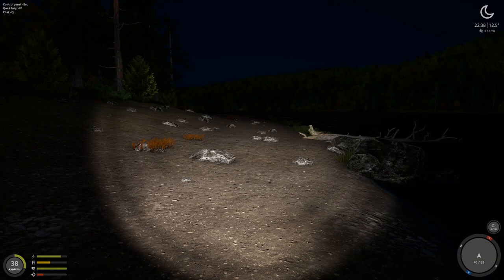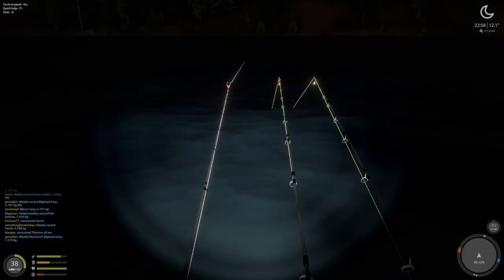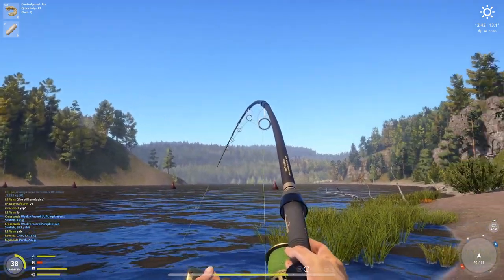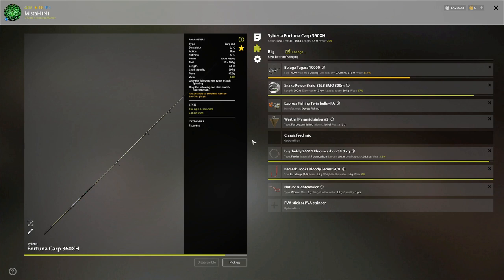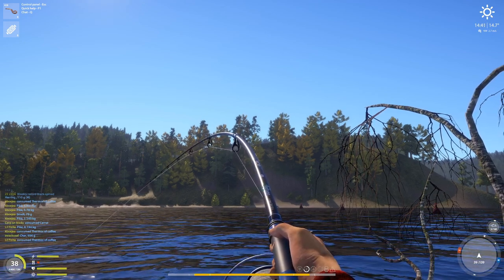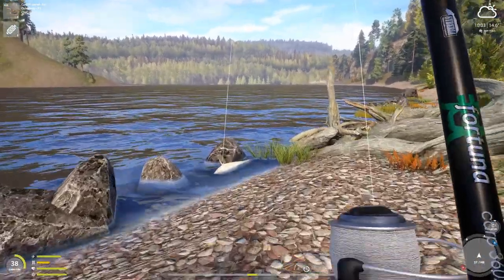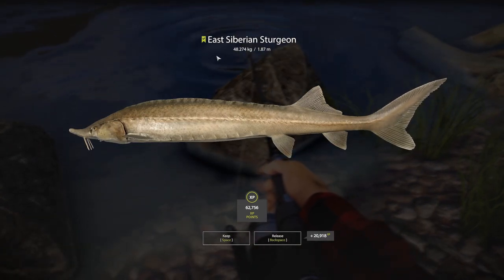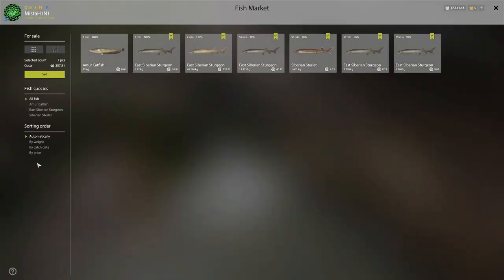East Siberian Sturgeon Active Spot | Tunguska | July 28, 2022